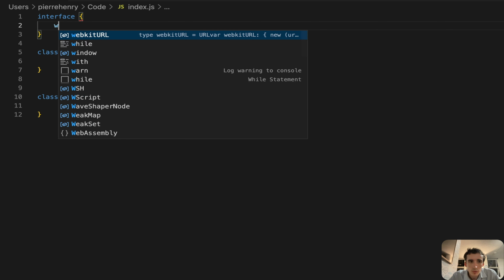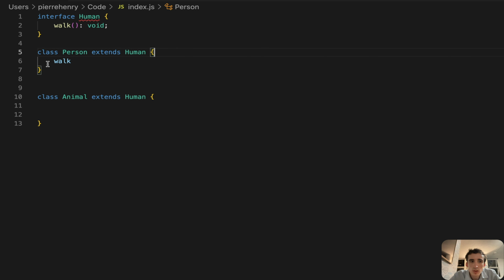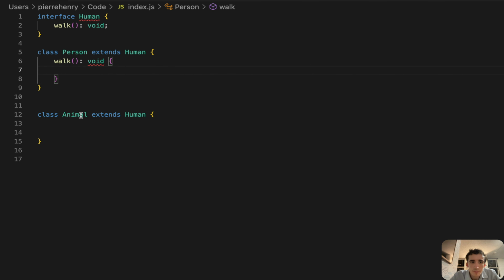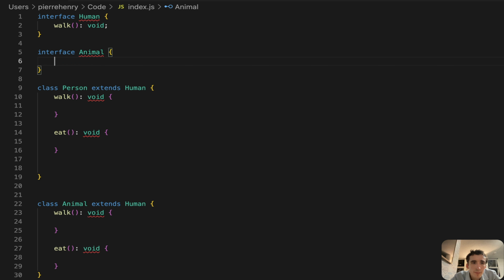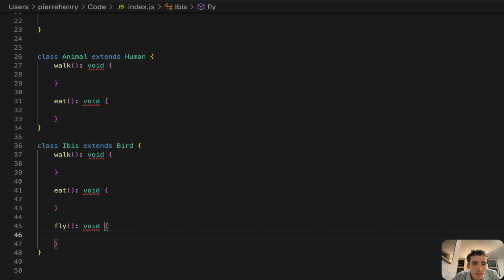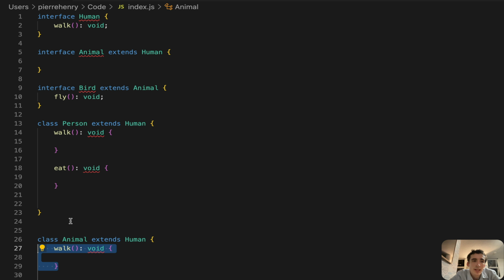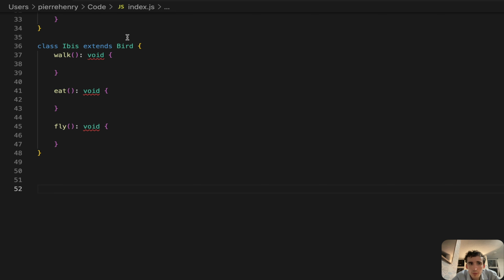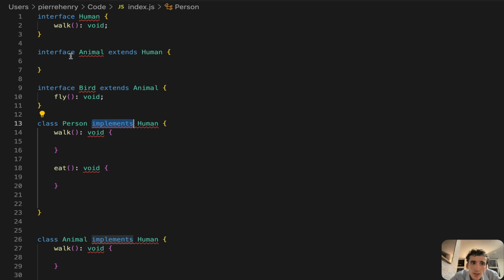Clean Code with JavaScript 🪄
🏁 Learning how to write clean JavaScript code based on the five SOLID design principles.

👉 Learn how to build a JavaScript backend RESTFul API with Node JS